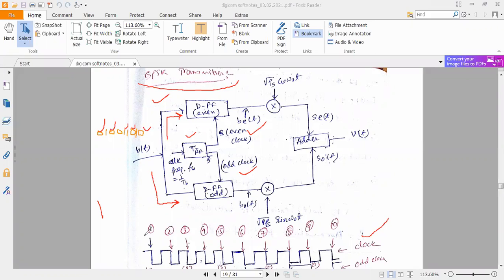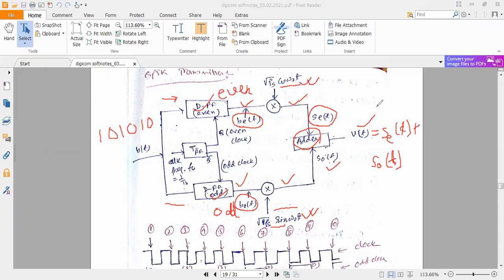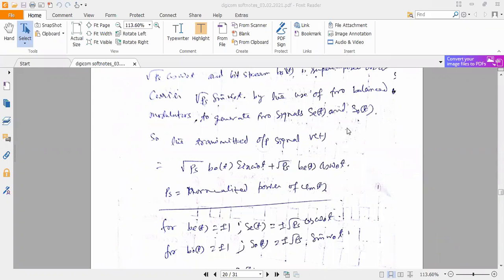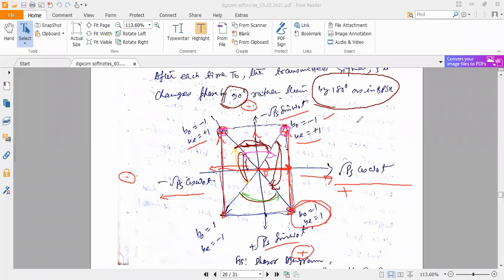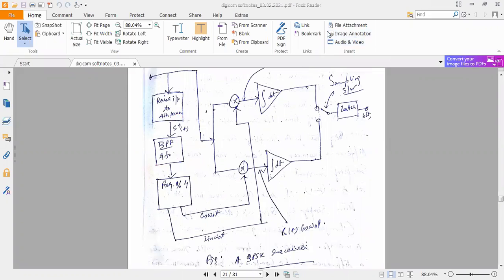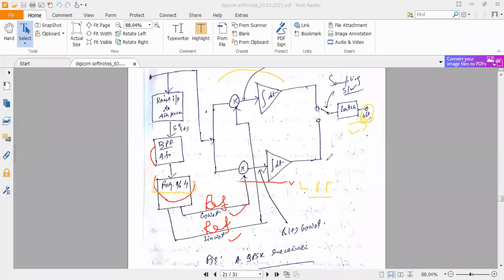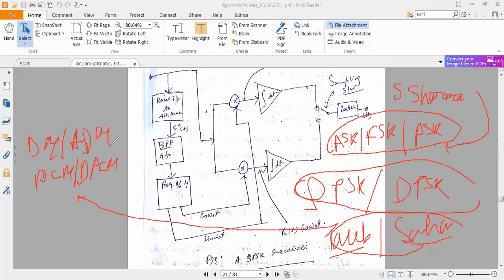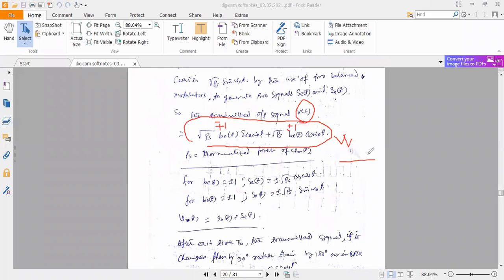Biswajit Mahanty_20.12.2021_ECE_V_Digital Com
QPSK modulator and Demodulator.